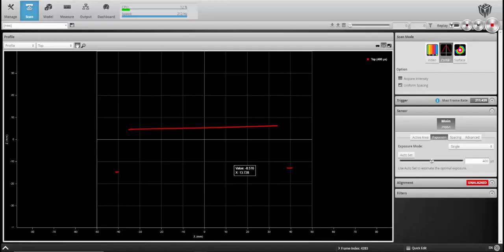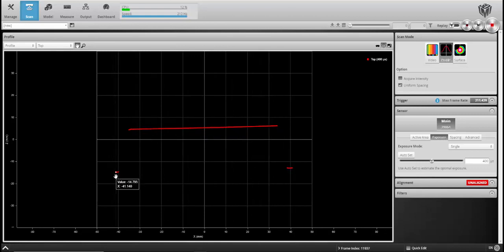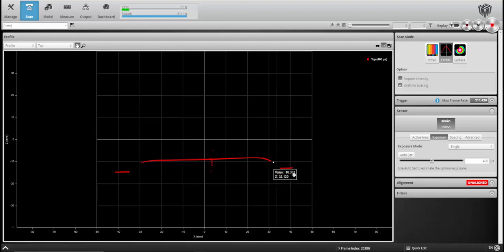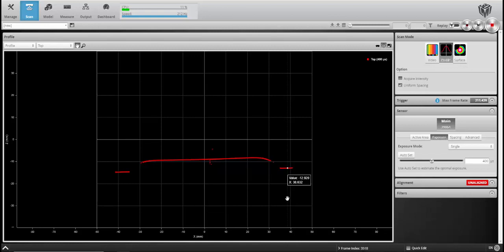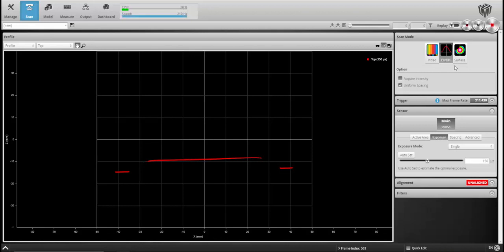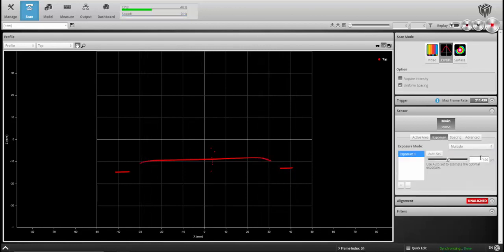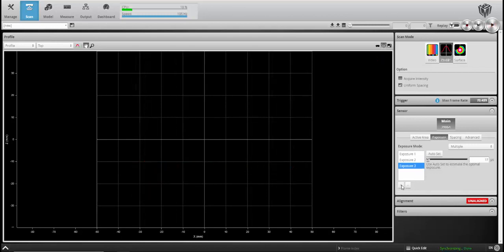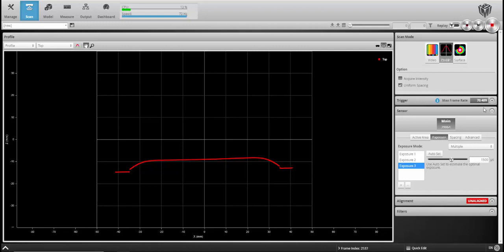Video #4 - How to Use Video Mode to Set Multiple Exposures due to Height Variation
This video shows how to use Gocator video mode to set multiple exposure to account for incomplete profiles due to variations in product height across the profile.